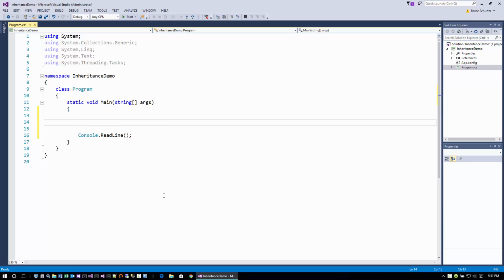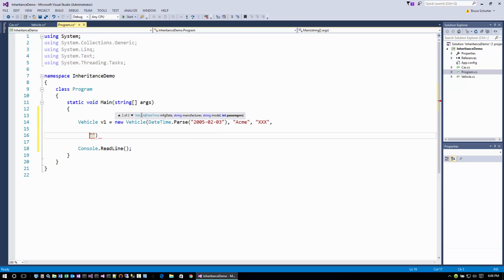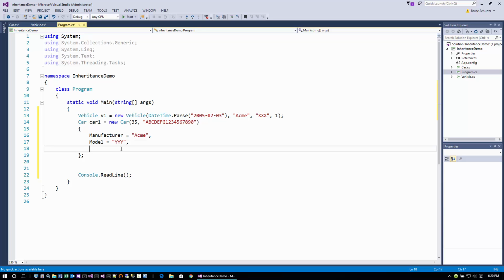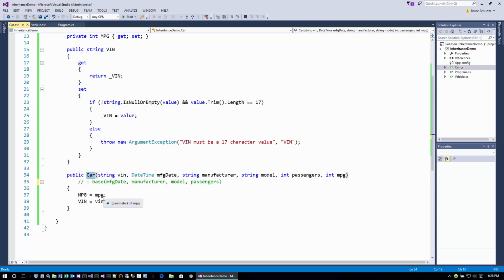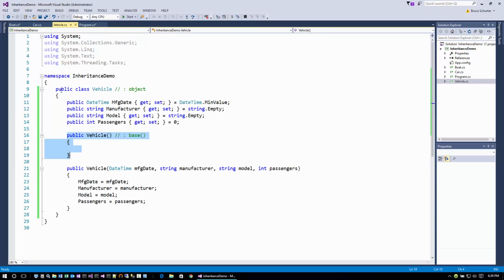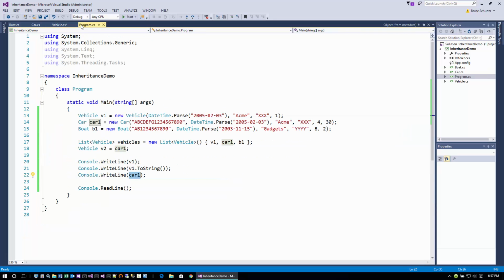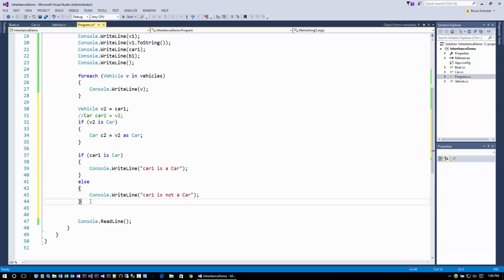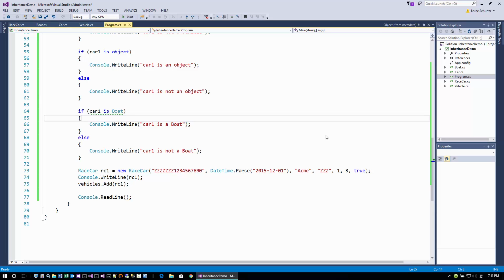Inheritance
C# class inheritance